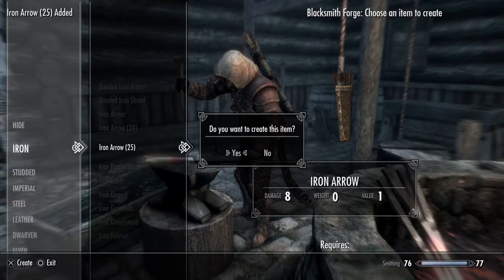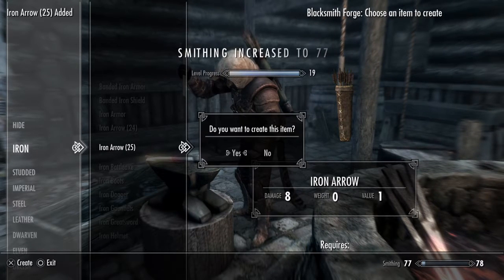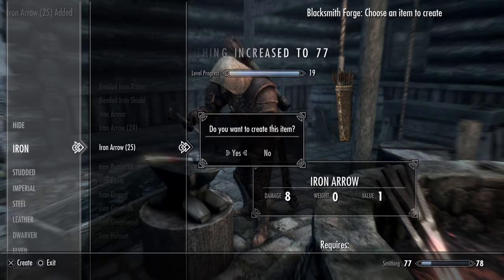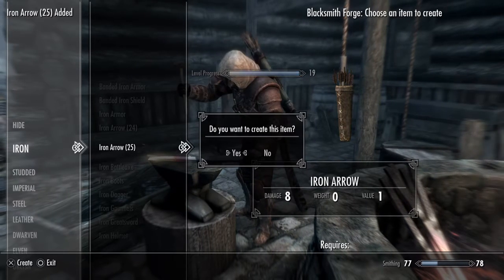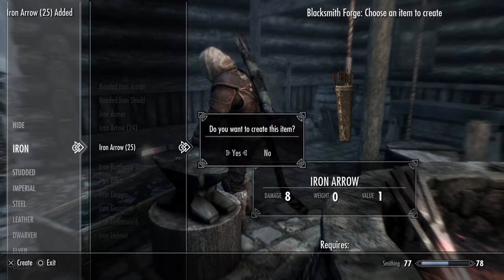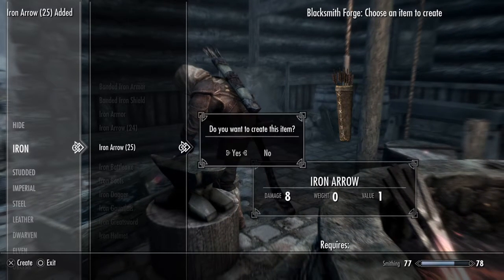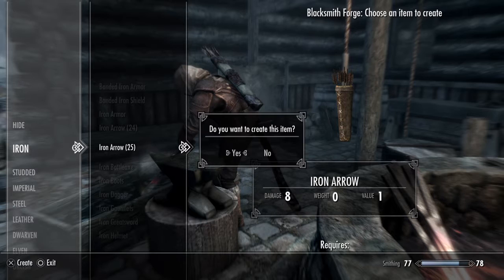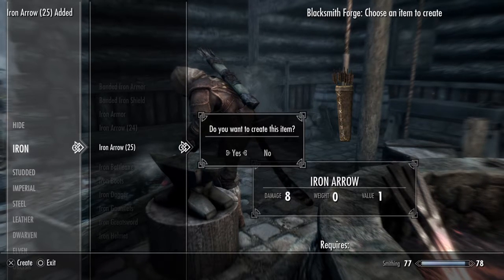Skyrim infinite arrows